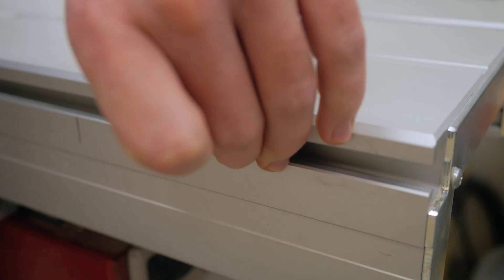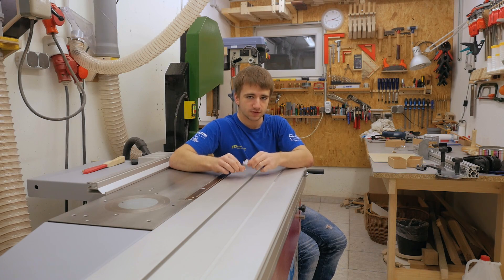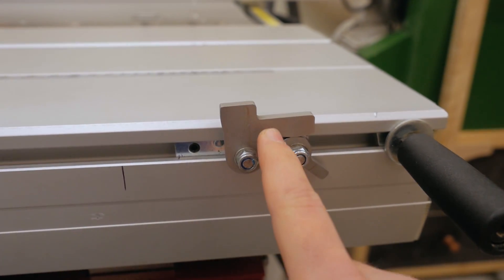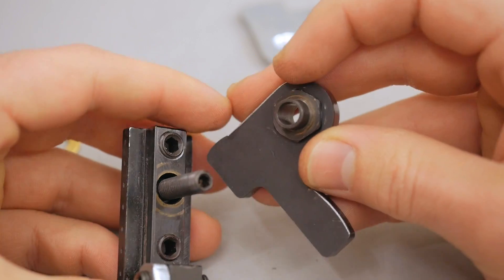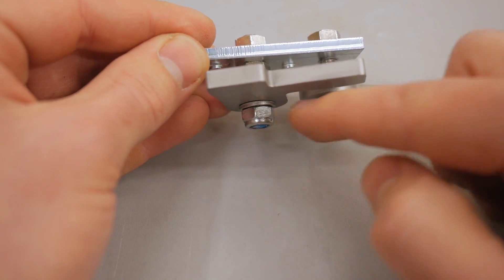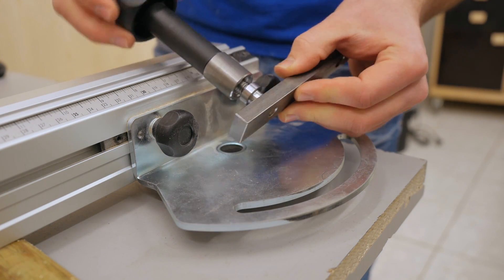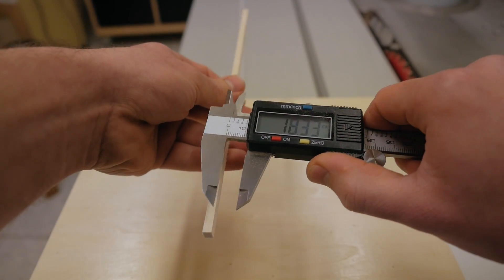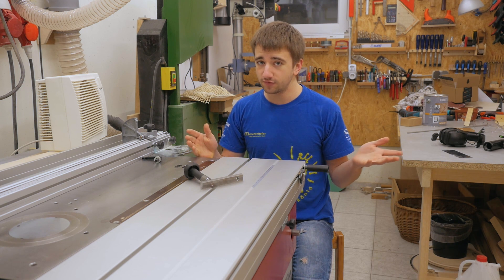Table Saw Flip Stop Update + Giveaway (over)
After my video about fixing the Flip Stop on my Hammer K3 Basic table saw, Felder contacted me and invited me to their factory. There I got a tour through their production and met one of their engineers to talk about the problem and solutions for it. They gave a prototype for testing and the upgraded part is available for sale.